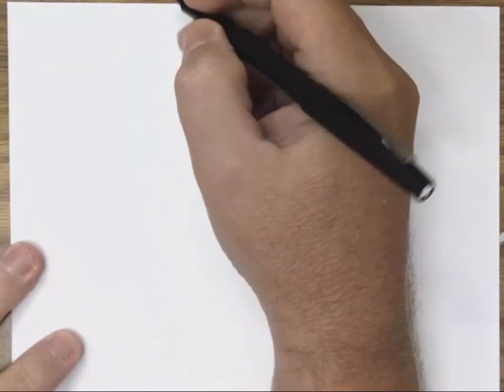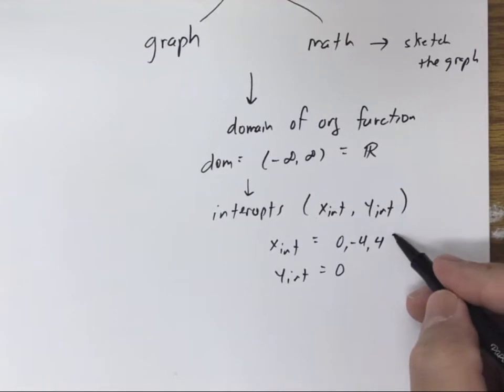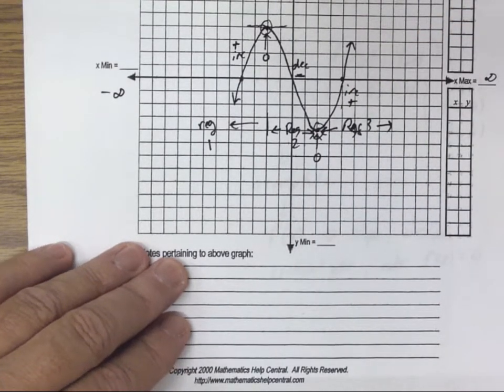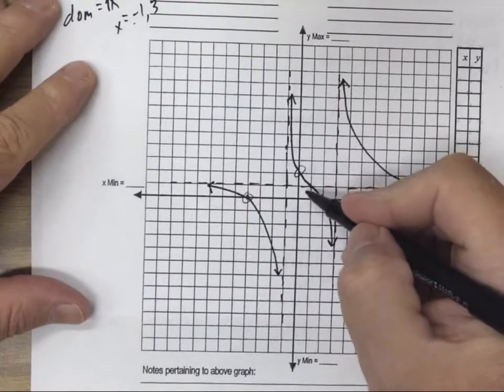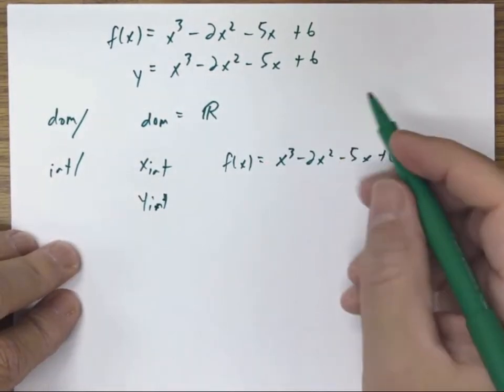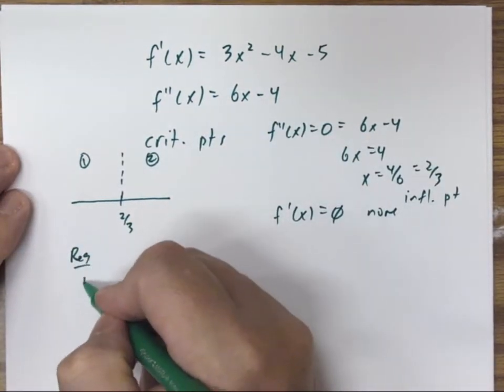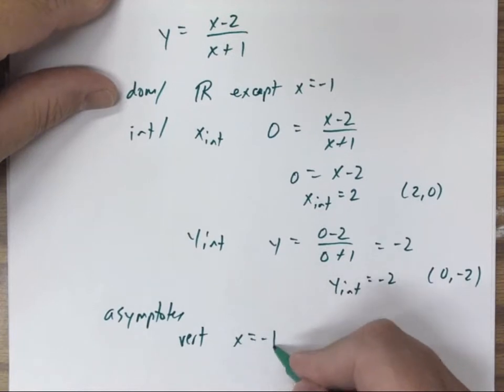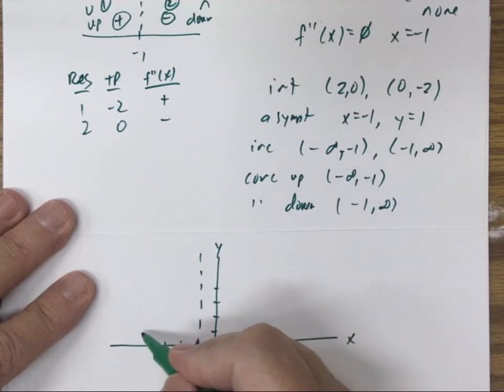MATH201 FtF 3.3 1st and 2nd Der. and Curve Sketching Pt 1